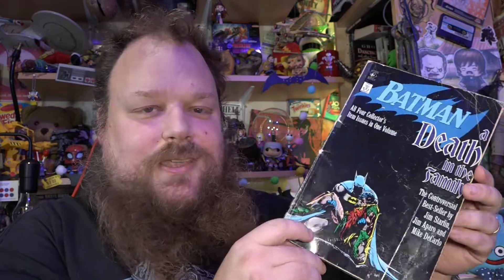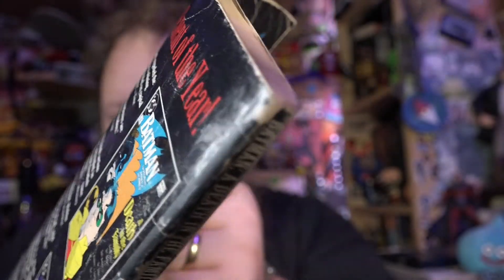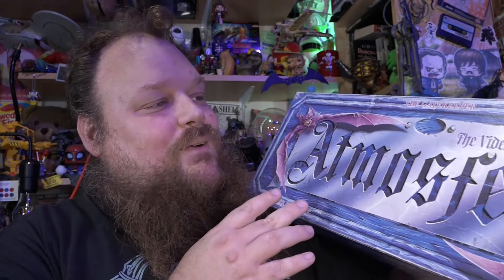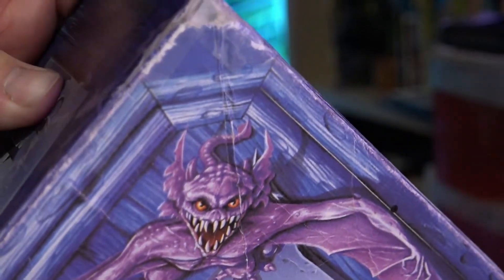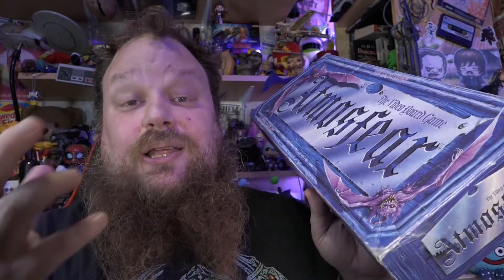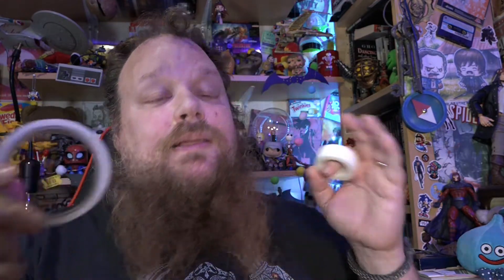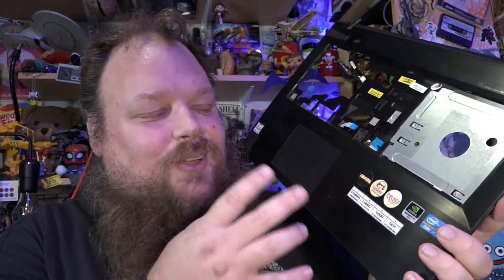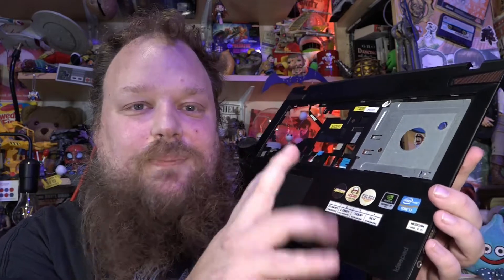The Joy of Acid Free (Book Binders') Tape!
Today I simply have to tell you about the joy of acid free (and double sided) tape, thank me later...

Links:

CLEAR BOOK REPAIR TAPE 19mm x 33m roll - great for fitting book jacket covers!:

DOUBLE SIDED TAPE CLEAR STICKY TAPE DIY STRONG CRAFT ADHESIVE 24MM 45MM x 10M: